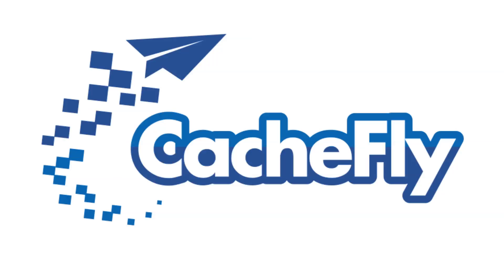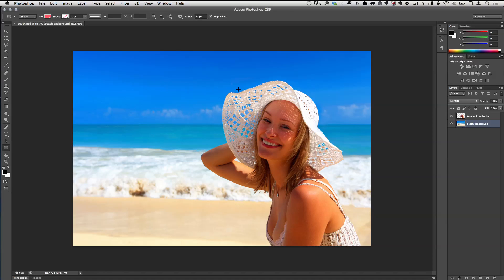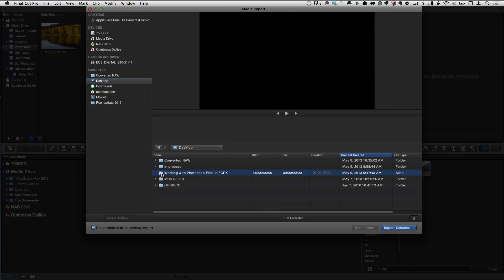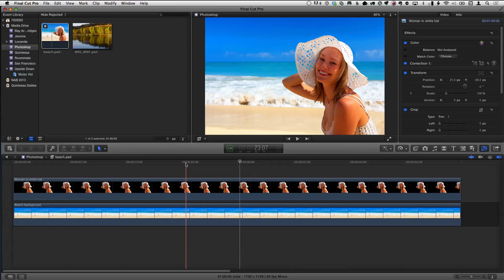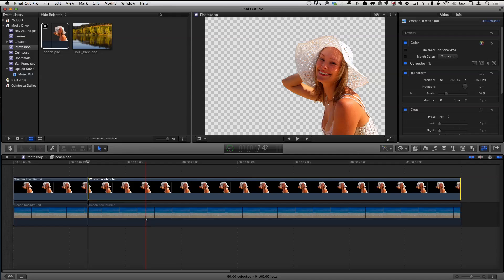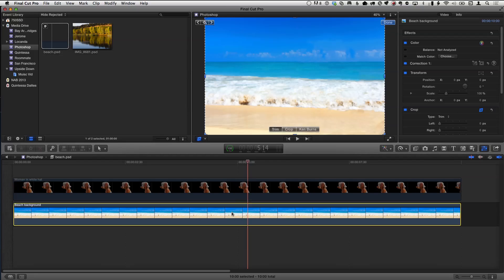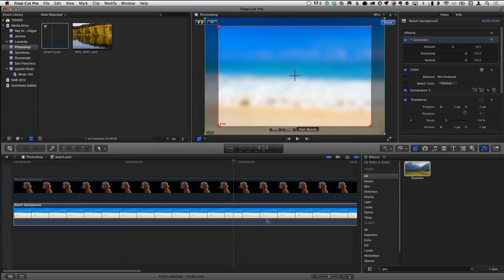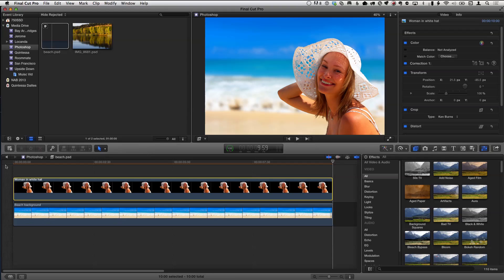MacBreak Studio - Episode 219: Animating Layered Photoshop Images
In this week's episode of MacBreak Studio, Steve Martin shows you how to animate a layered Photoshop© image in Final Cut Pro X.